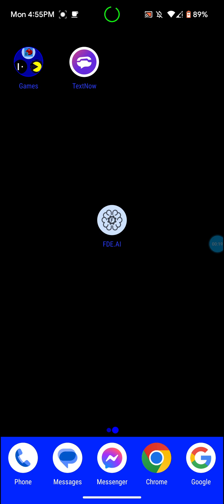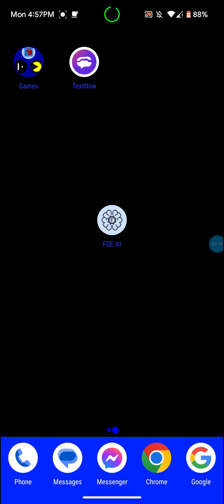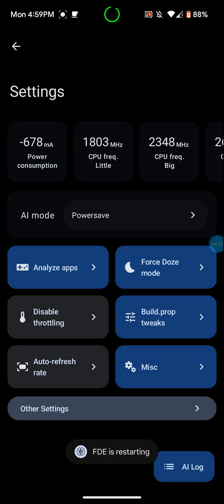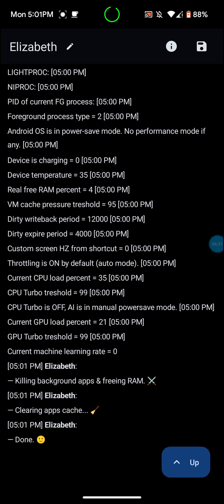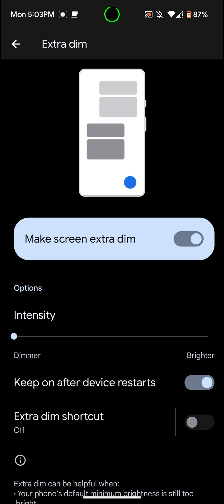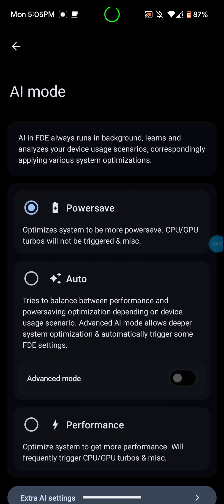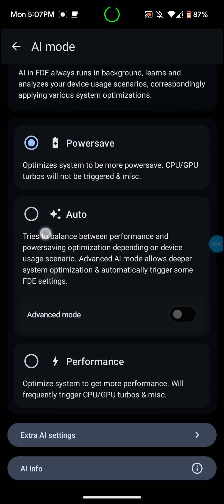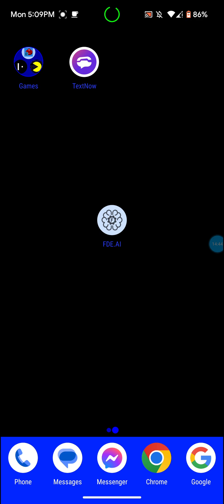A Must Have Root App For Better Battery Life On Any Rooted Android Device.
In This Video I Show A Must Have Root App For Better Battery Life On Any Rooted Android Device. Link To The App. 👇